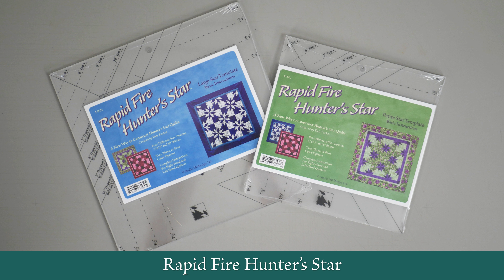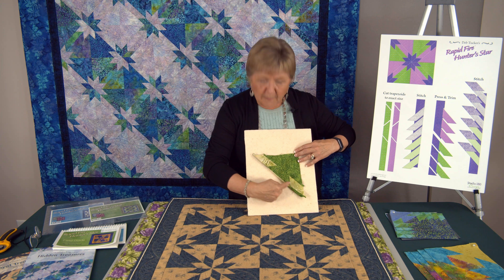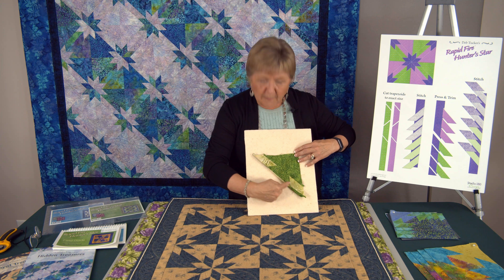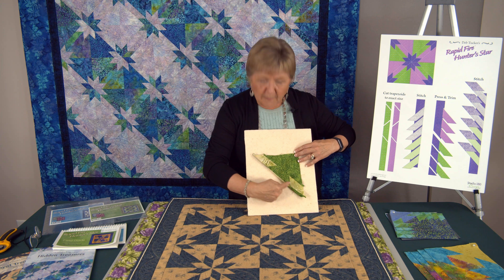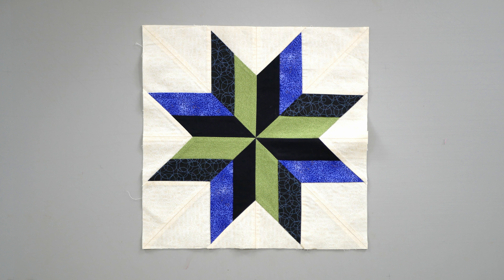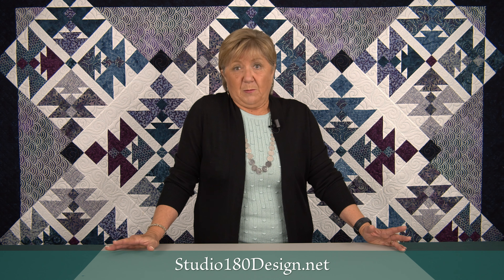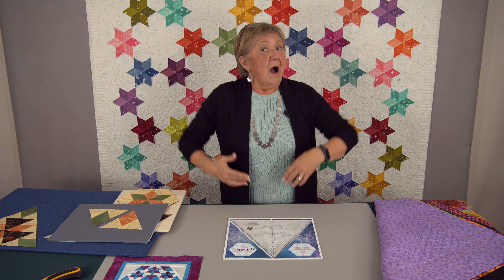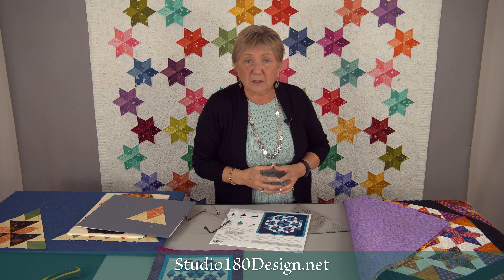Rapid Fire Favorites - Fall Fiesta 2020, Day 2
For day two's video, we'll be focusing in on my line of "Rapid Fire" tools. These are tools that make more complex star based blocks that will make you look like a quilting superstar!

Remember that if you've got any questions, I'll be hosting a live Q&A session on Sunday! You can sign up to join in the livestream